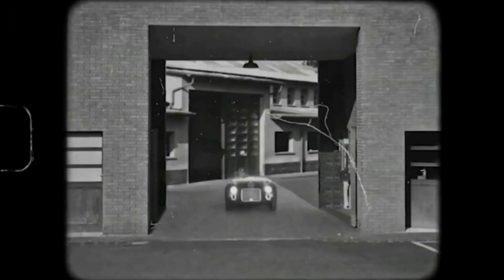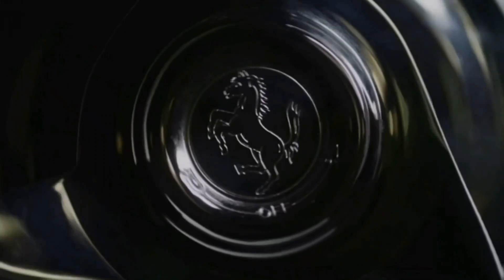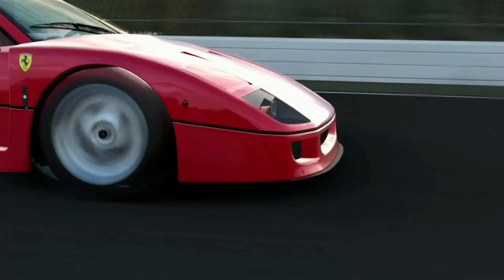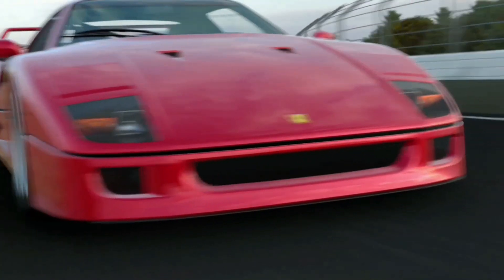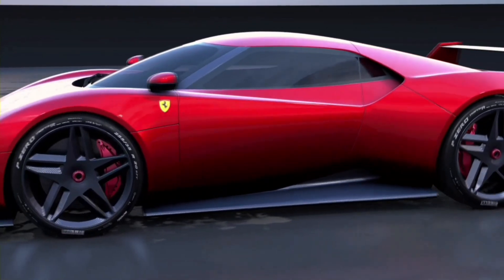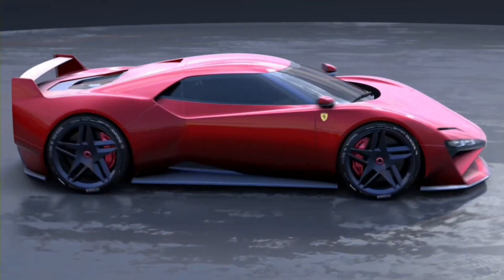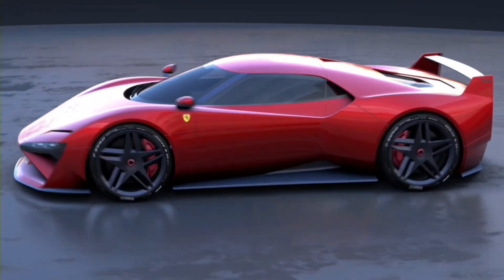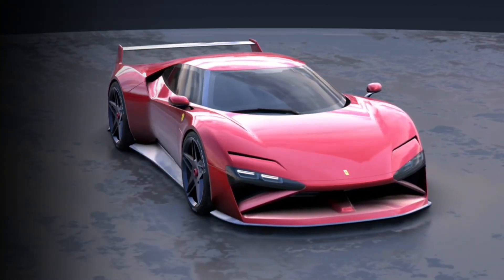The Icon Reborn - NEW 2025 Ferrari F40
The Ferrari F40 is a car that has earned its reputation as a "beast of a supercar," and it has solidified its place in automotive history. Its iconic design, unparalleled performance, and sheer driving pleasure continue to capture the hearts of car enthusiasts around the world. First introduced in 1987 to celebrate Ferrari's 40th anniversary, the F40 was designed to be the ultimate road-going Ferrari, embodying the brand's racing heritage and pushing the boundaries of performance. The F40 was the last car to be personally approved by Enzo Ferrari himself, and it was intended to be a no-compromise, stripped-down, and focused driving machine.The F40's design is instantly recognizable, with its low-slung, aerodynamic bodywork, aggressive front splitter, and iconic rear wing. The Ferrari F40 is a legendary car, and over the years, there have been many attempts to reinterpret its design. However, the real challenge lies in creating a design that pays homage to the original while asserting its unique identity. This requires a delicate balance between respecting the classic lines of the F40 and infusing them with a modern and contemporary flair.
Designed by Naoto Kobayashi and collaboration with Alejandro Miranda Rosaslanda.
The F40 Redux project is a celebration of automotive heritage and innovation. It pays homage to the legendary Ferrari F40 while embracing modernity and pushing the boundaries of design. The F40 Redux project began in 2019, driven by a strong passion for cars. It was originally a personal project of the designer but evolved. The goal was to update the legendary Ferrari F40 for today's car enthusiasts while still respecting its iconic status.A major challenge of the F40 Redux project was to balance the original car's essence with modern technology. This needed a good understanding of the F40's engineering and design, along with attention to detail and craftsmanship.In the final design of the F40 Redux concept, the designers retained the iconic features that have defined the Ferrari F40 for decades. These features include the distinctive boxy shape, integrated spoiler, and signature air intakes. These elements, which have become synonymous with the F40, were preserved to ensure a seamless transition from the past to the present.